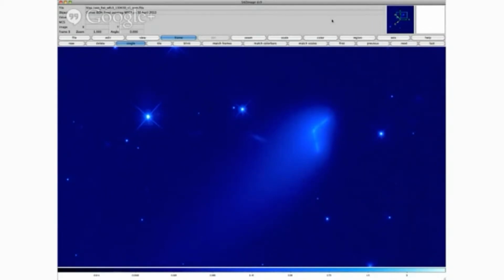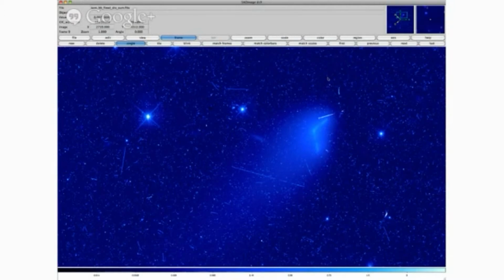HUBBLE SPACE TELESCOPE ON COMET ISON